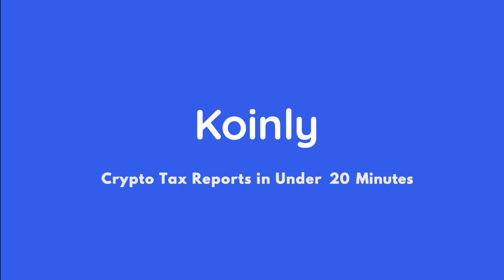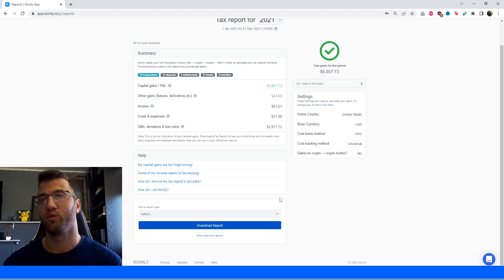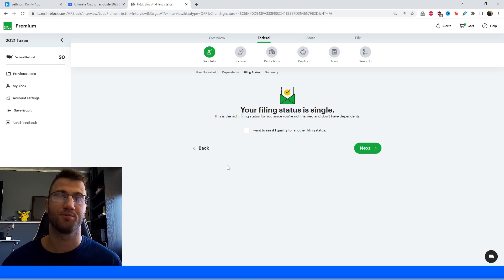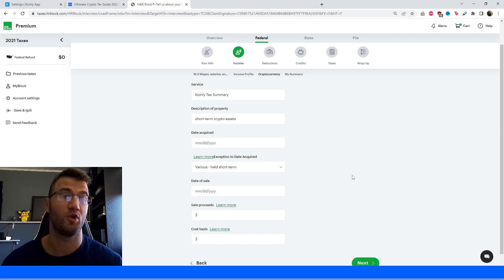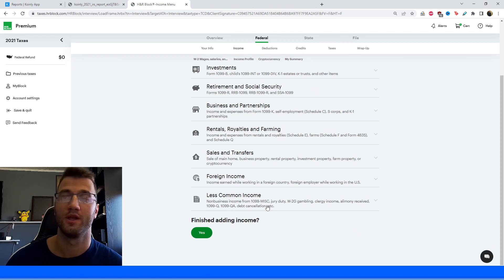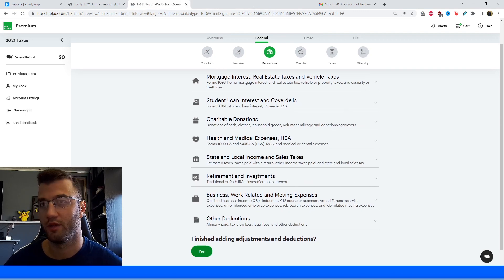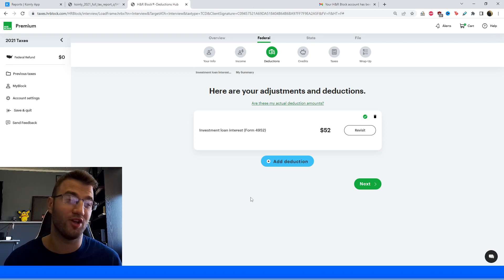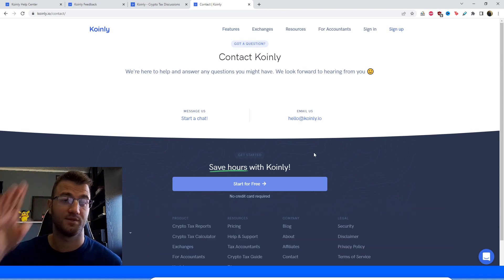How To File Crypto Taxes On H&R Block FAST With Koinly - 2025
[Read] Complete Crypto Tax Guide 2025 - USA